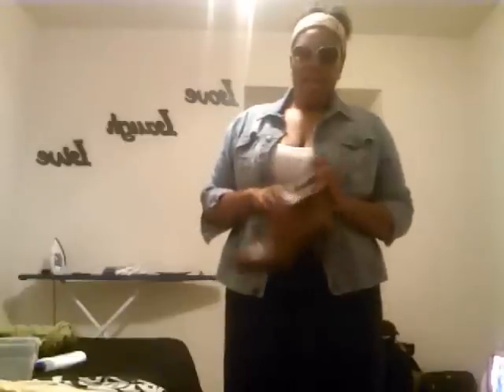Plus Size Outfit of the Day 10/07/2011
Another Outfit of the Day.

Tank top: Target
Scraf: Forever 21
Belt: Dots
Jean Jacket, earrings and shorts: Thrited
Boots: TJ Maxx

*All of the things I have on and stated in the video were purchased from retailers by me. *